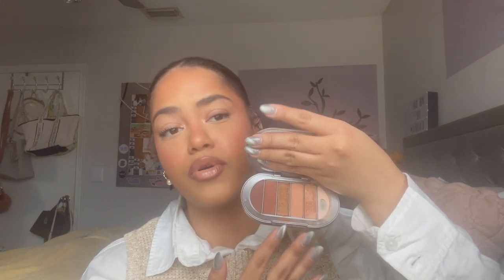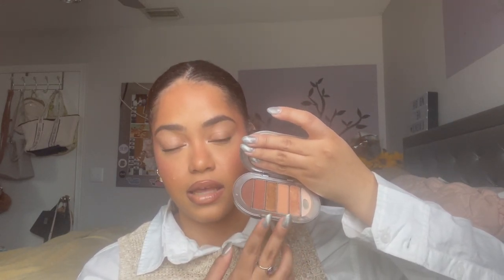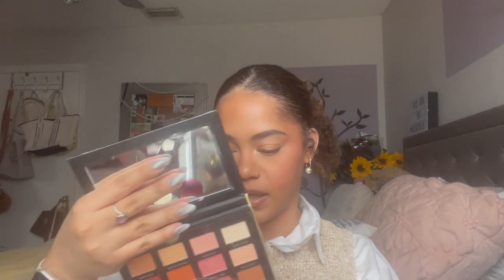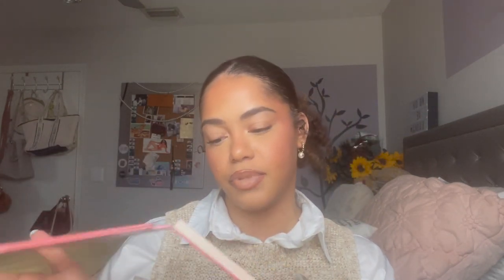MAKEUP PRODUCTS I’M BRINGING INTO 2024 | Nikki Harrison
HI LOVES!!!
Today, i'll be talking about alllll the makeup i'm bringing with me into 2024!💅🏽💅🏽✨ Let me know down below what makeup products you're bringing in to 2024!

Verse Of The Day:  Isaiah 41:10